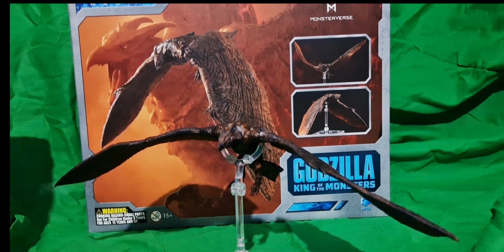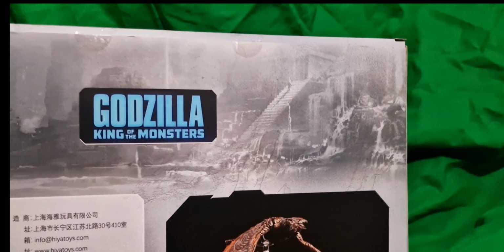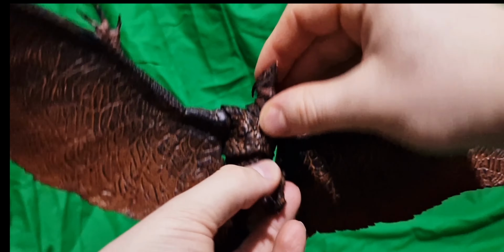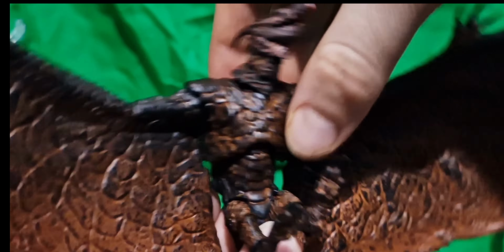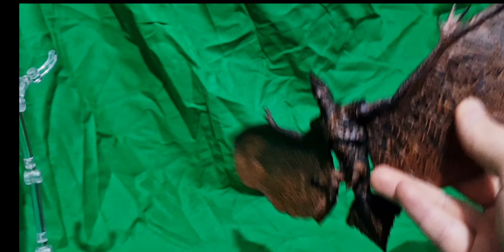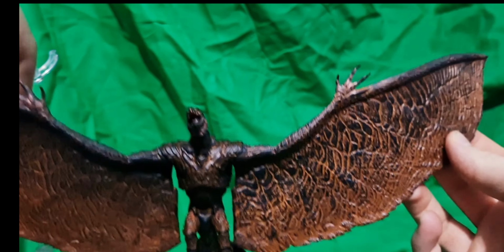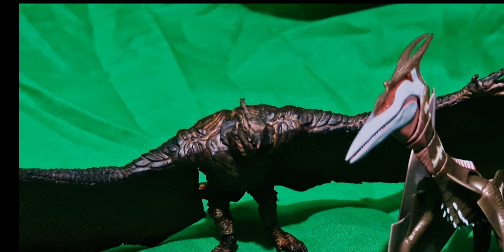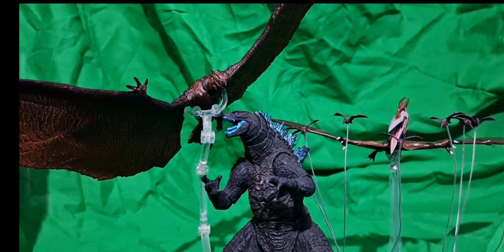The "BEST" Rodan (2019) Figure?! | Hiya Toys Exquisite Basics: Rodan Review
So today we'll be looking at Hiya Toys Rodan, and is it the best?

Find out soon.